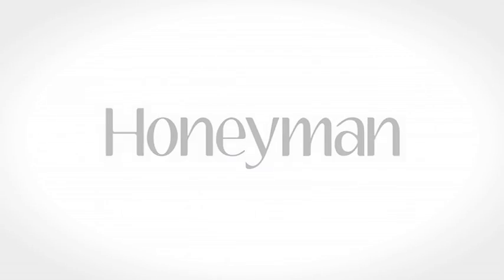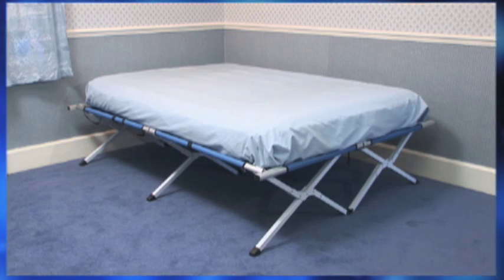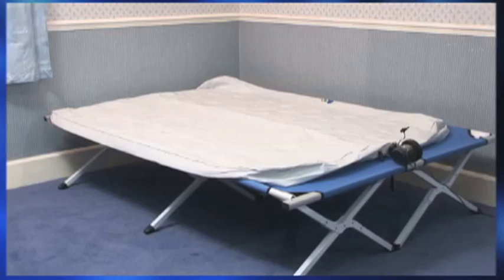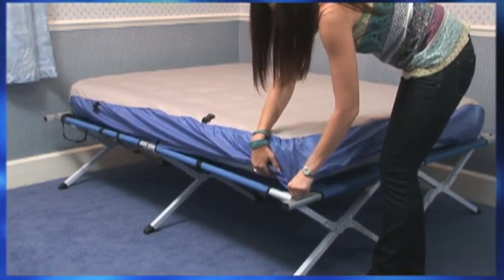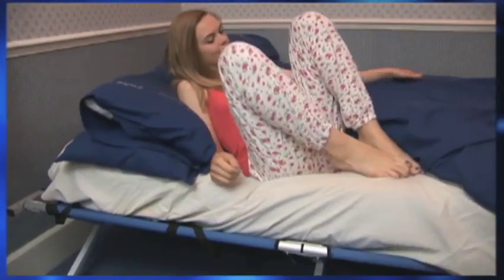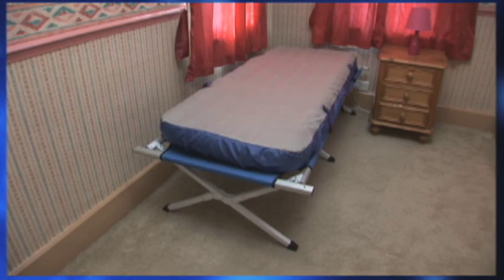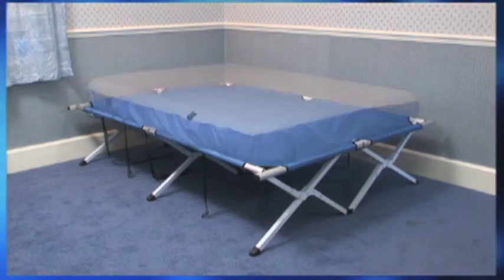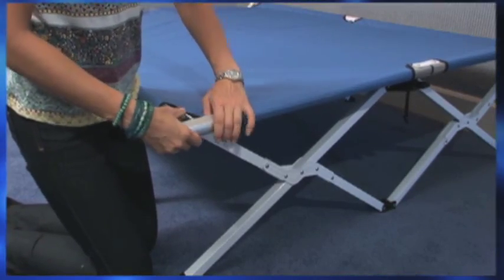Honeyman Full Sized Portable Folding Double Bed in a Bag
Key features -
- Folding steel/aluminium frame
- Heavy duty inflatable mattress
- Fabric mattress protector
- Mains powered pump

Description -
It's hard to believe that it's actually possible to squeeze a full 6ft 4" x 4ft 5 ½" wide double bed into a bag that you could hide away in a cupboard, ready and waiting for overnight guests, but this new, innovative design just goes to prove you can - and what's more, it really is comfortable!

The bed comes in two parts -- a folding frame made from white powder-coated aluminium and steel with fitted blue coloured tough fabric top, and a heavy duty inflatable mattress with Velcro-fastening protector that pumps up in a matter of minutes using the mains reversible-flow electric pump supplied.

The frame comes fully assembled with the exception of two end bars that require slotting into place - no tools required!  The pump also deflates the mattress.